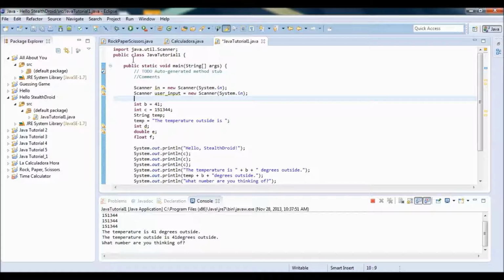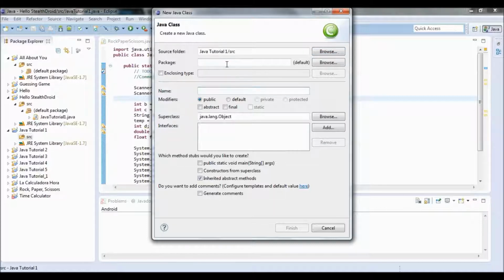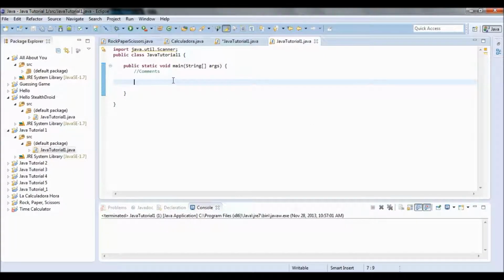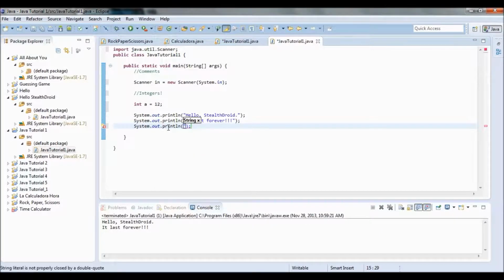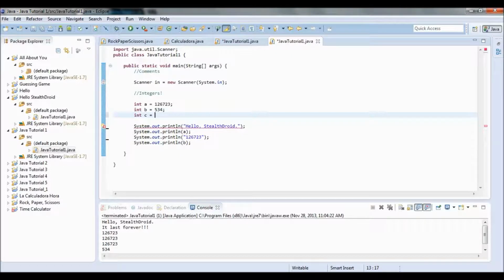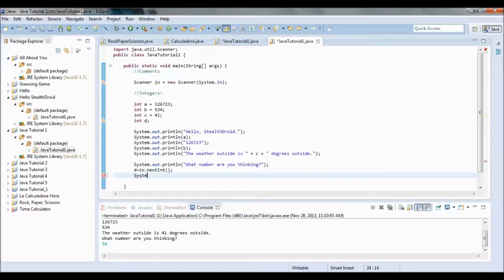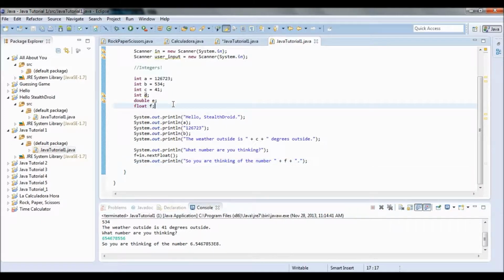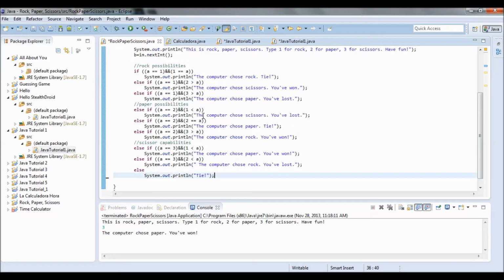Java Tutorial 1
This is a beginner's tutorial on Java. In this video, I go over

- Comments
- Putting Out Words to the Computer
- Integers (int)
- Strings

Circle The Next Tech on Google+